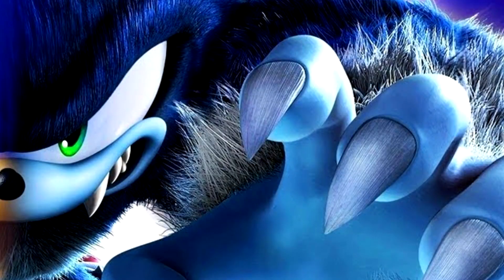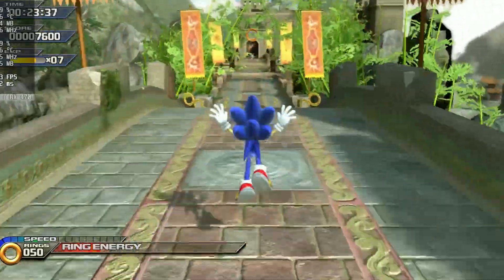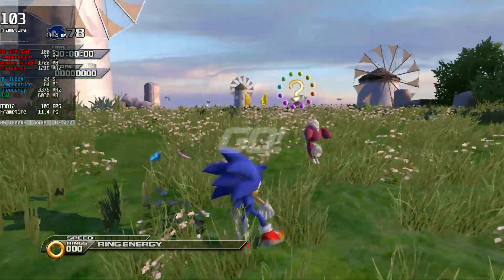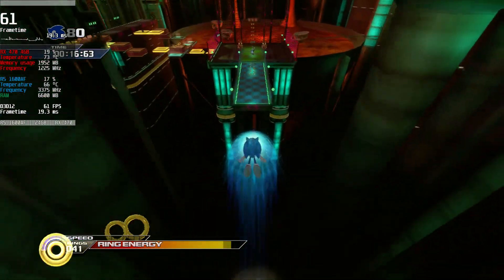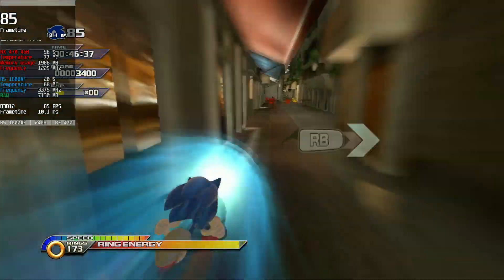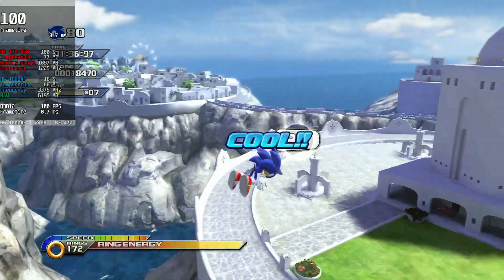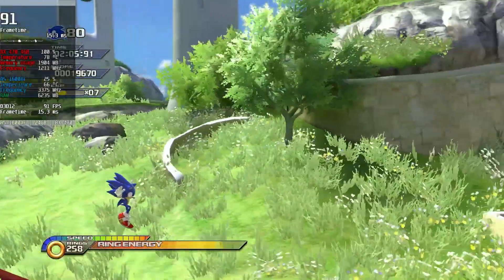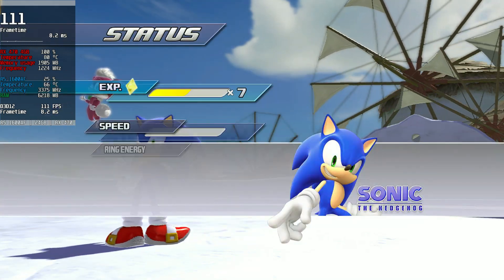Can you beat Sonic Unleashed on a LOW END PC? My experience (Xenia Emulator)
Can you play Sonic Unleashed from start to finish on a Modest PC? That's what I will awnser to you today.

My PC Specs:

■ Radeon RX 470 4GB XFX RS Triple X Edition
■ Ryzen 5 1600 AF (6C/12T)
■ 24GB RAM DDR4 2666Mhz CL16 (16GB+8GB)
■ 1TB HDD Seagate 7200 RPM
■ SSD Goldenfir 96GB
■ Asus Prime A320M-K/BR
■ Corsair CX 550 80 Plus Bronze
■ Gabinete Montech AIR X ARGB
■ Cooler AMD Wraith Stealth
■ Monitor LG Ultrawide 25'' 1ms 75Hz Freesync 25UM58G

Video index:
00:00 Introduction
01:17 Perfomance overview
03:10 Stages, Bosses and Hub World Tests
08:47 Loading Tests
09:02 Final Thoughts